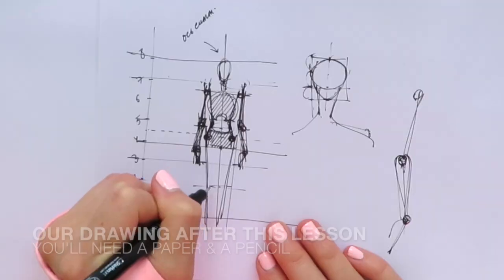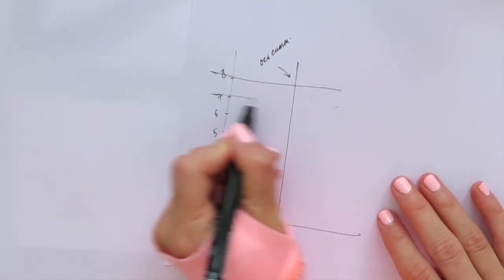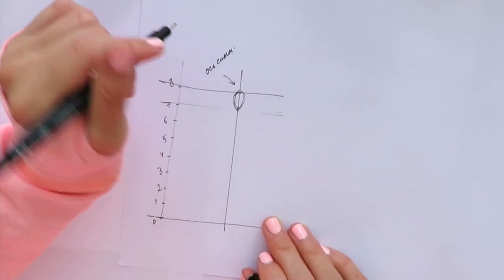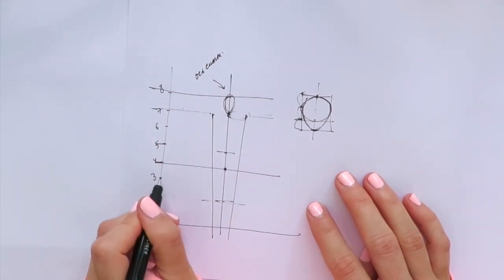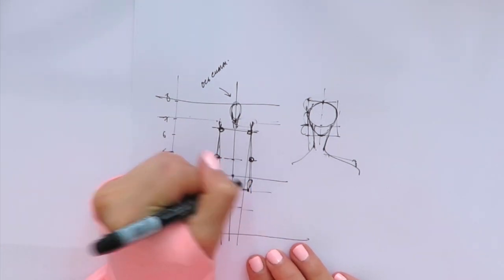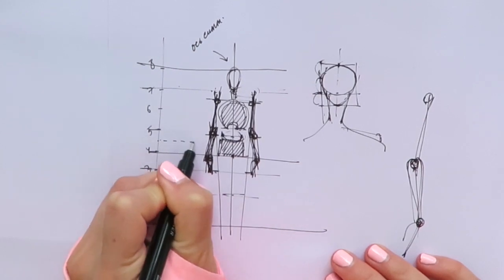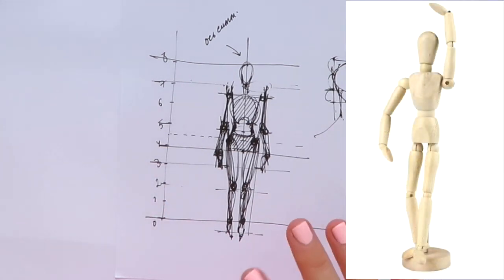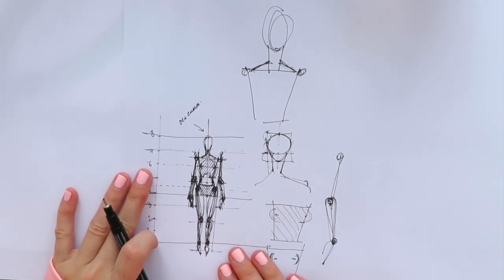💃✍🏼HOW TO DRAW FASHION FIGURE: "8 heads technique"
📽✍🏼JOIN MY VIDEO COURSE "Fashion sketching with markers for beginners" and learn how to draw like a fashion designer:

In this video I go over basic proportions for woman's figure in fashion drawing. You will need a pencil (or a black liner) here.